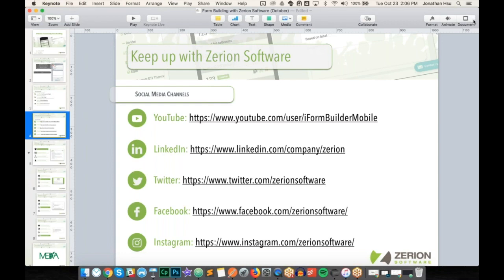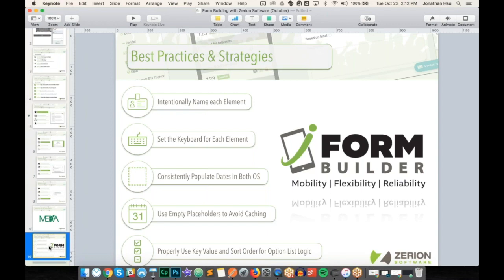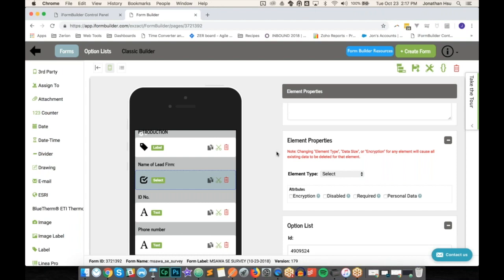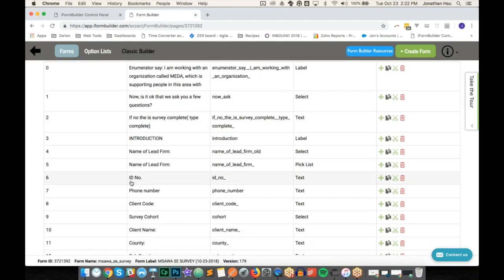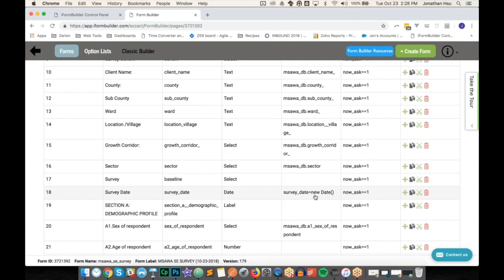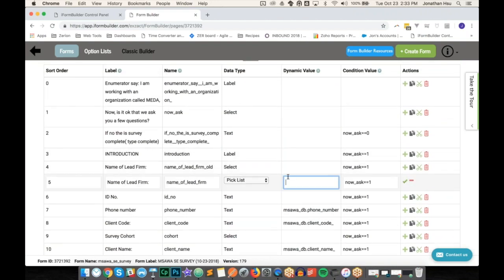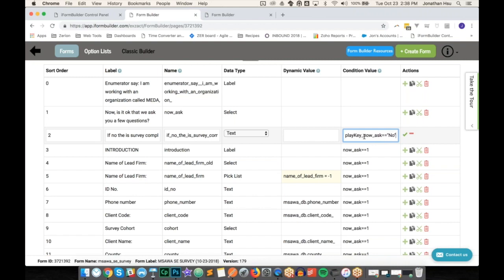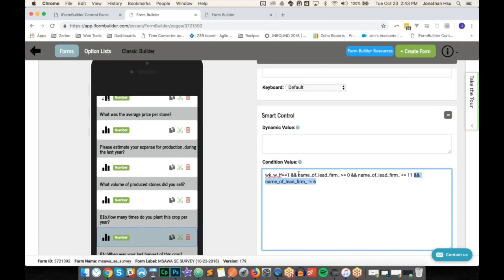Community Form Building Webinar: October 2018